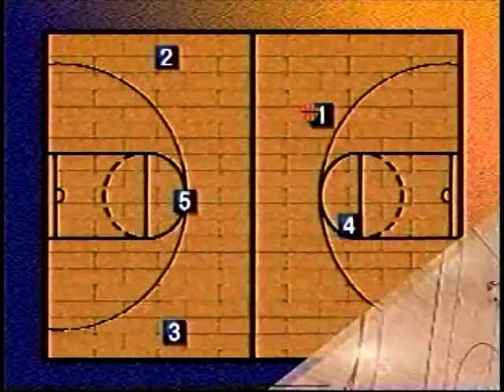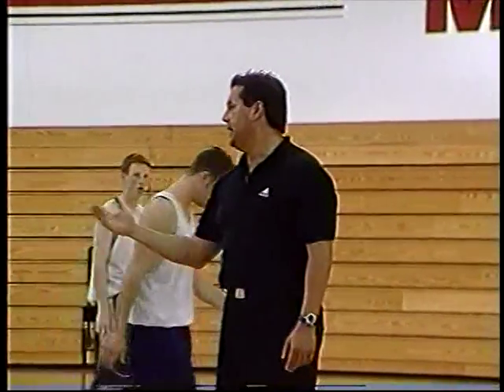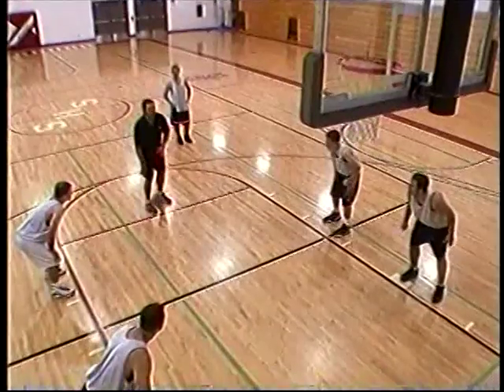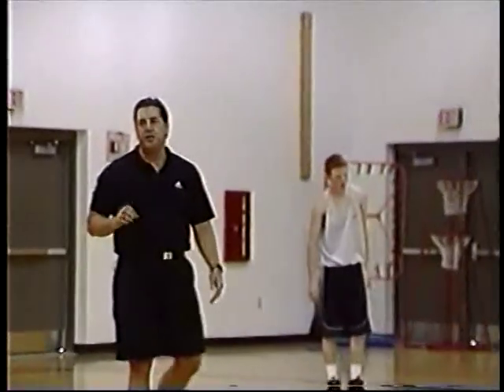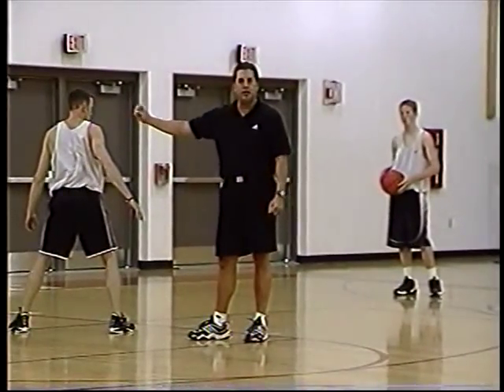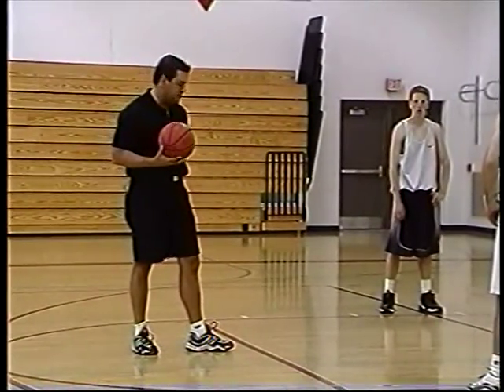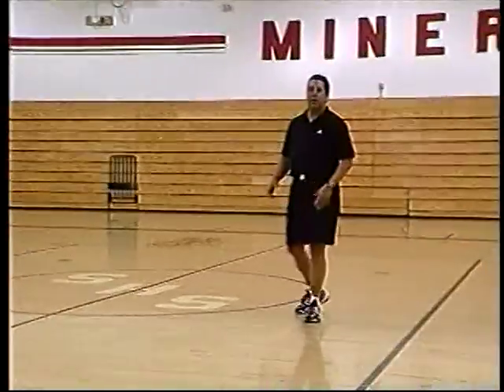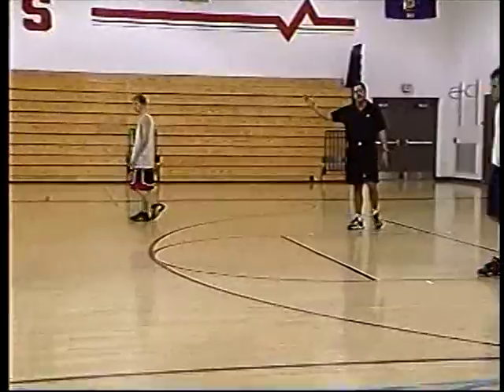Pass Option Offense